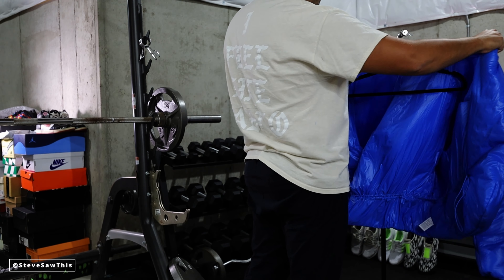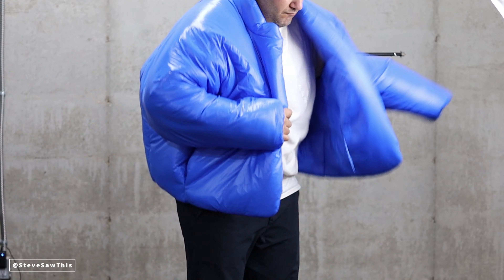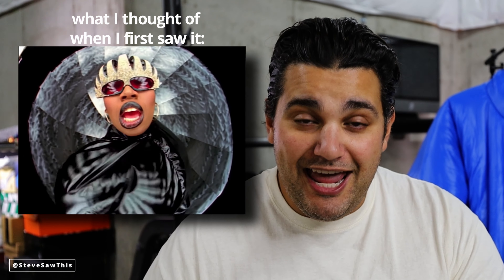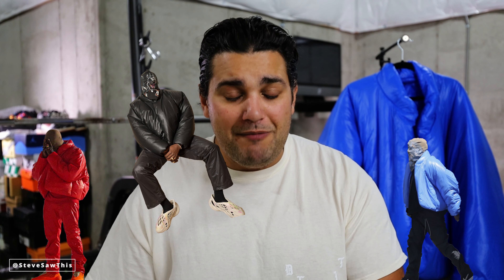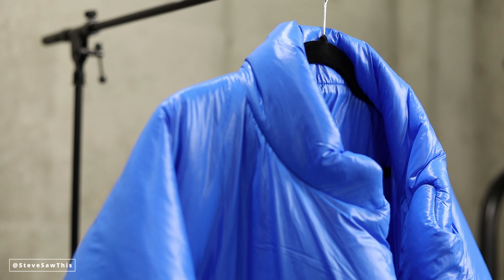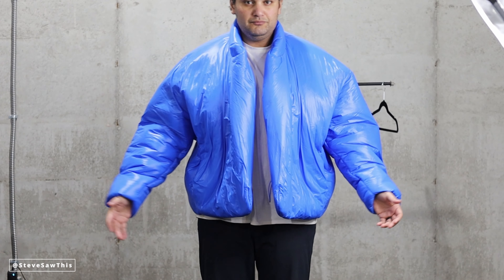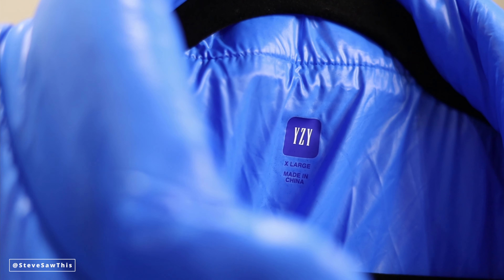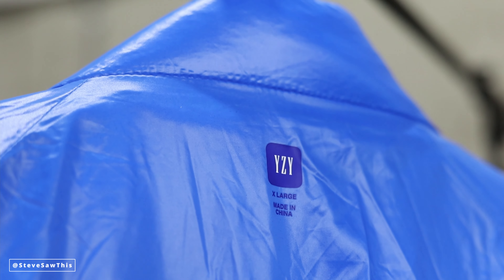I GOT THE BLUE YEEZY GAP JACKET SO YOU DON'T HAVE TO | Detailed Review + Full Look!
HERE IS ANOTHER PUFFER FROM GAP THAT ACTUALLY HAS A ZIPPER

Today, the Blue Round Jacket from Yeezy Gap. The YZY x Gap collection is highly anticipated and this blue round jacket is the first piece to arrive from the collaboration. It retailed at $200 and was available to preorder for 7 days.  The question is: is it worth it?

*MY CAMERA GEAR
*MY FAVORITE SNEAKER BOOKS:

*Reshoevn8r Premium Sneaker Cleaning Kit
*Jason Markk Essential Cleaning Kit

0:00 - Intro
1:19 - History (so far)
3:40 - Build, Look + Colors
6:17 - Look and Feel
7:36 - Detailed Look
10:08 - Fit
11:12 - Is it worth it?
13:00 - Final Thoughts
14:56 - If You Made This Far You a G